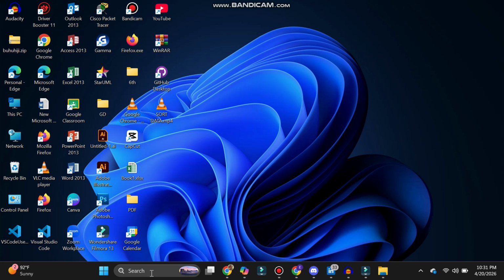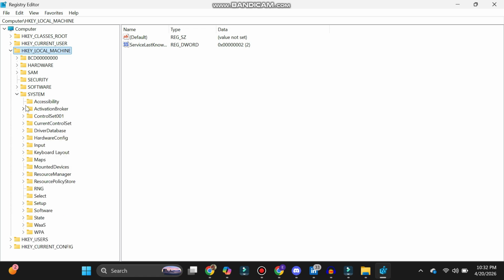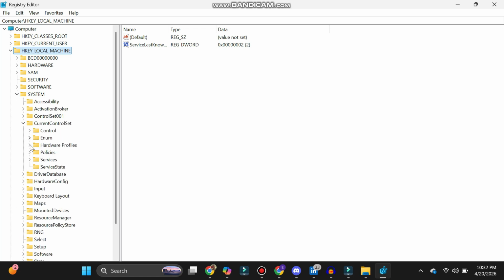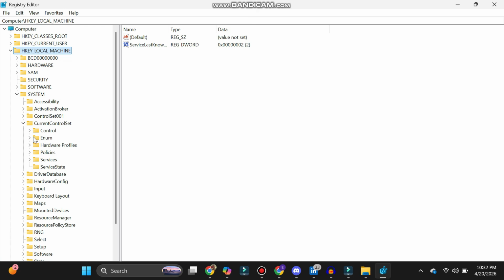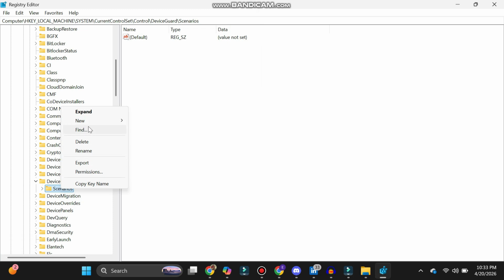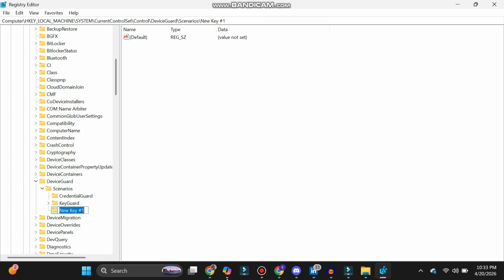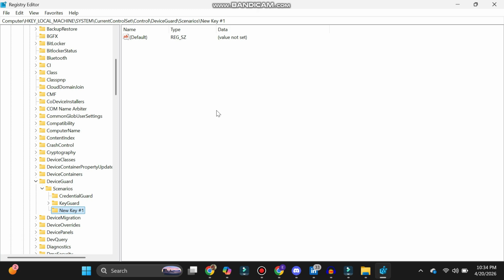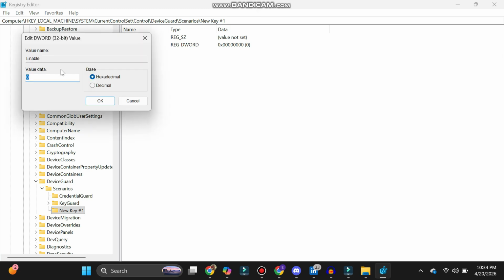How To Enable Memory Integrity In Windows 11 - Step By Step (2026)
In this video, you will learn how to enable memory integrity in Windows 11 and fix the issue when it is not turning on. If you are facing errors while enabling memory integrity, this guide will show you step-by-step methods to solve it. You will learn how to use Registry Editor, check driver compatibility, and remove incompatible drivers using Device Manager. Follow these simple steps to fix the problem and turn on memory integrity on your PC.